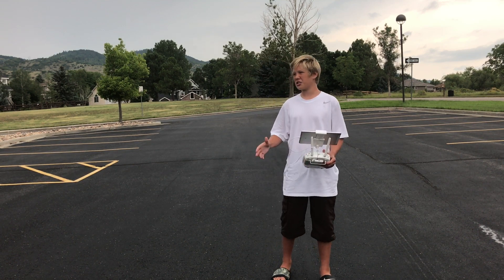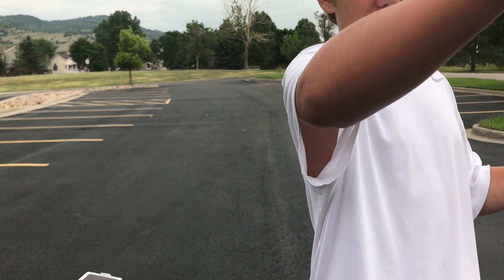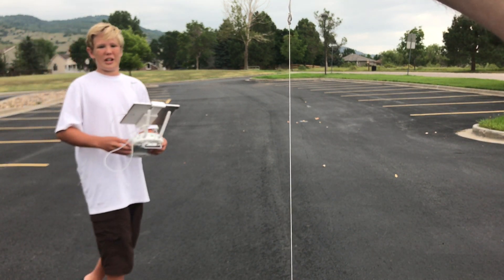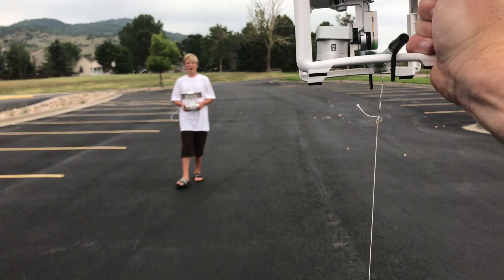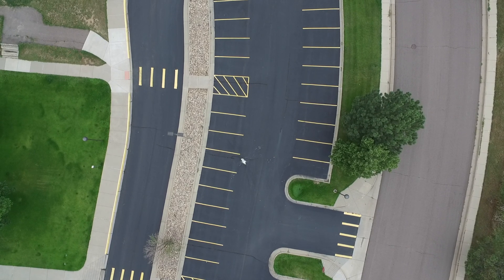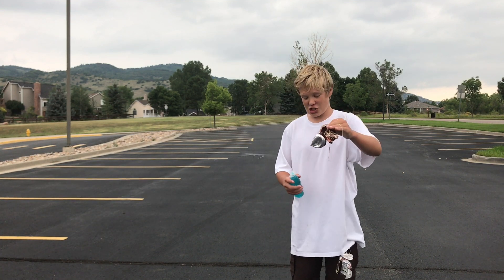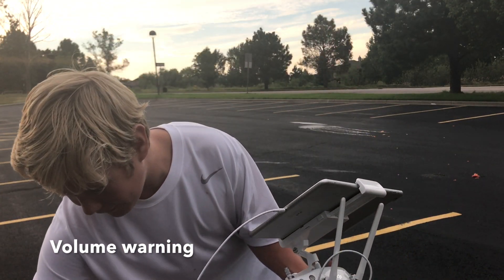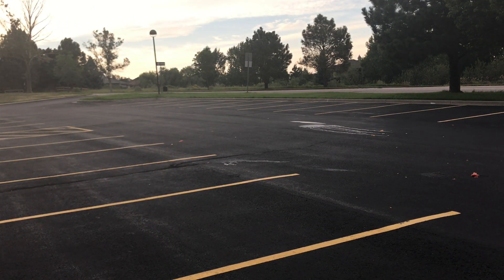Extreme Destruction Part 1: Best drone drops: 7 things from 300 feet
This video is the first showing how well the the clip-n-drop system we created really works on a DJI Phantom 3 Pro drone.    We experiment releasing various payload items from the dropping mechanism, testing the extreme destructive potential from a 300 foot drop.  Be entertained watching fruits, drinks, and water balloons succumb to gravity as they drop from the sky, exploding upon impact in real time and slow motion.   If you want so see how to make it go